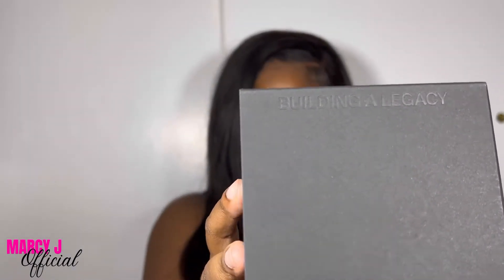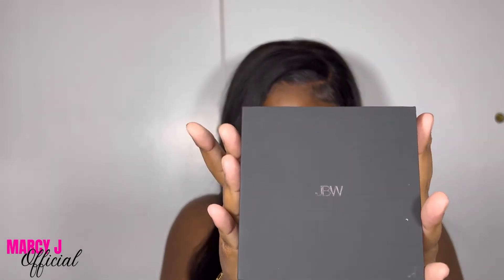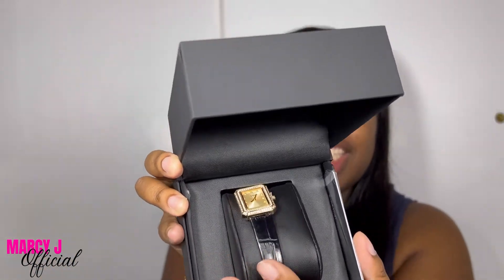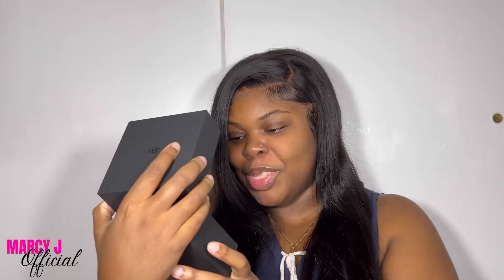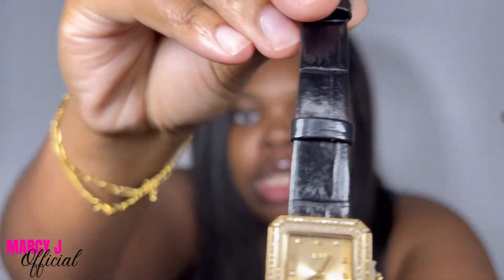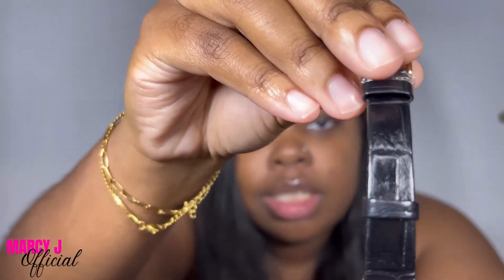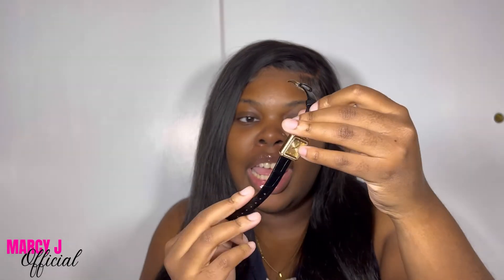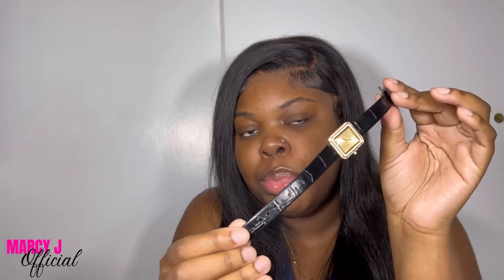JBW WATCH UNBOXING AND REVIEW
Hey floss Fam. Today I’ll be unboxing and reviewing JBW’s Arc Leather Timepiece ! Hope you find this video helpful !